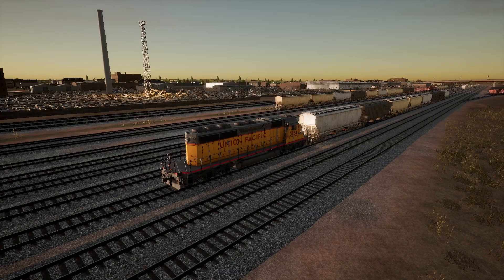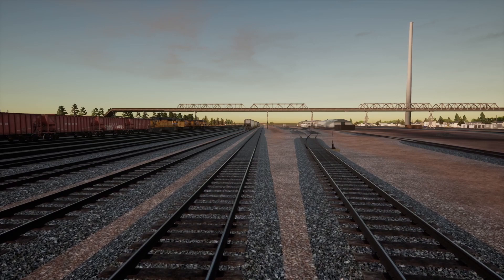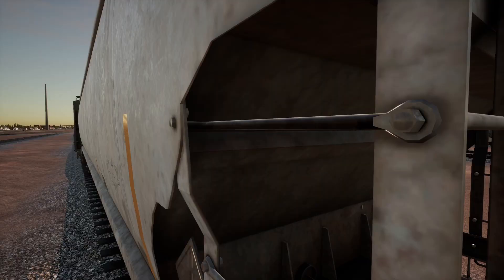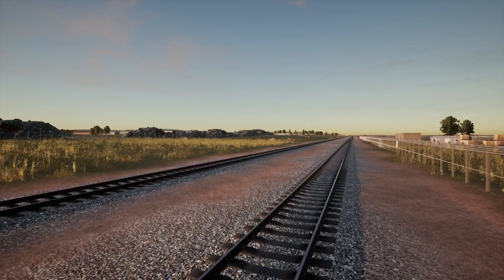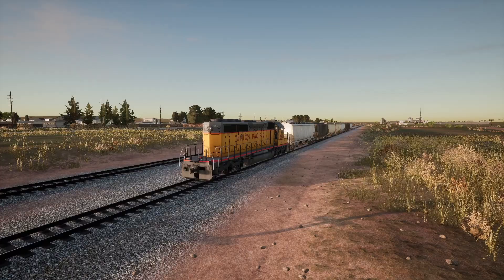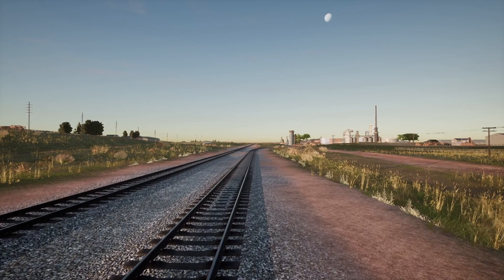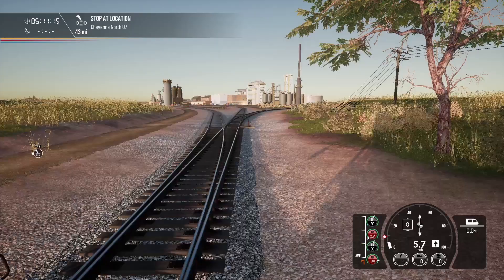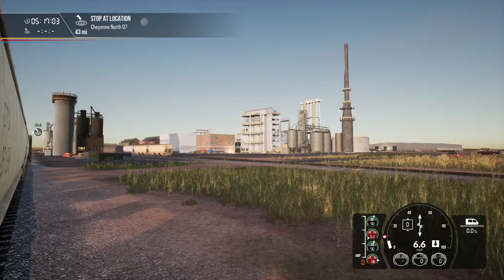Train Sim World 2 Game Play Sherman Hill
What you see here is me switching cars from Laramie to the nearby cement plant. This is part of the Sherman Hill DLC. The scenario is one that was custom made from the Tools, Scenario Planner. While doing so I discuss my frustrations with the current state of game play.